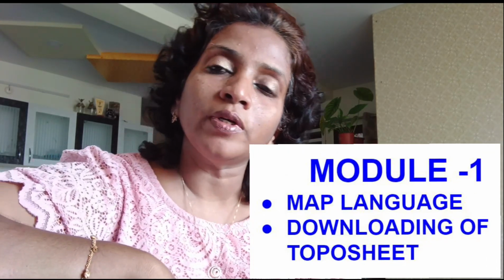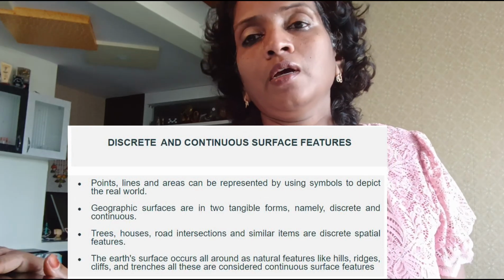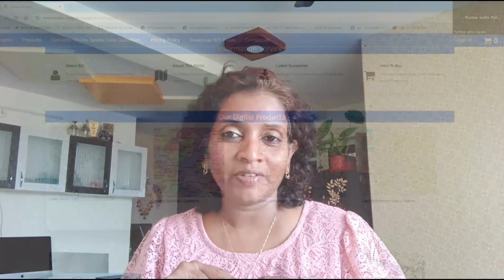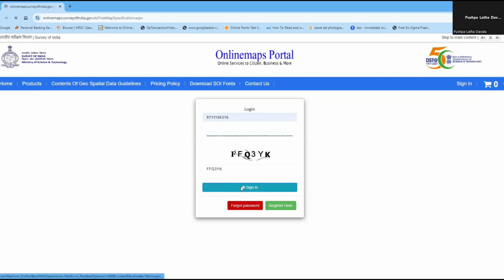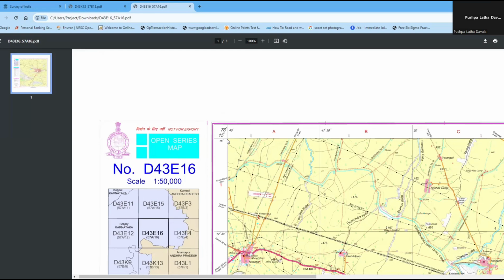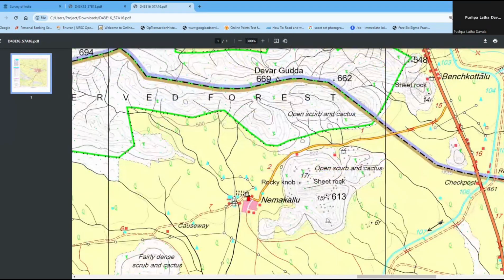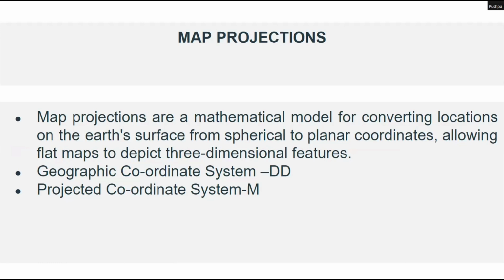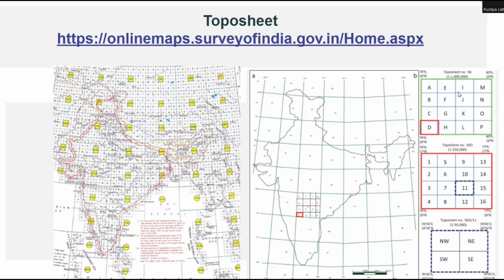GIS MODULE -1 Map Language and How to Download Toposheets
GIS Module -1

In this module you will learn about
Map Language
Map Features
Surface Features
Map Scale
Downloading Toposheet